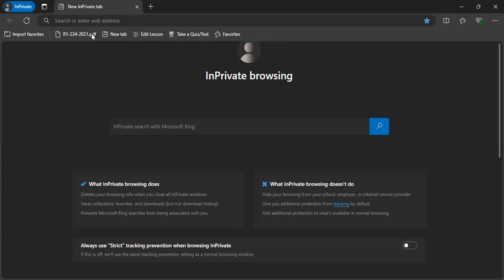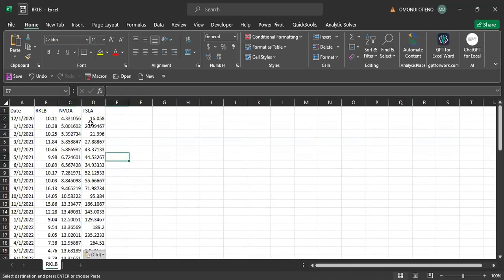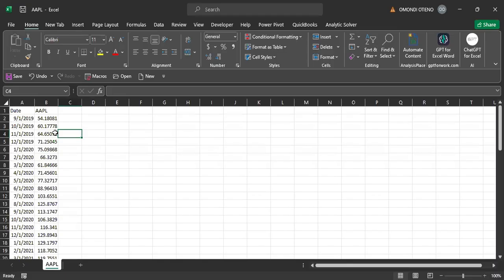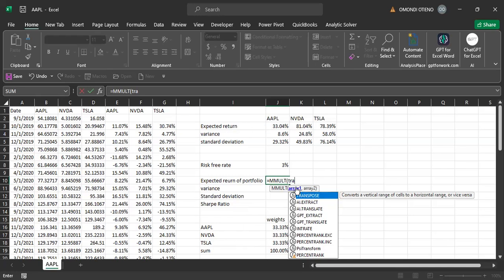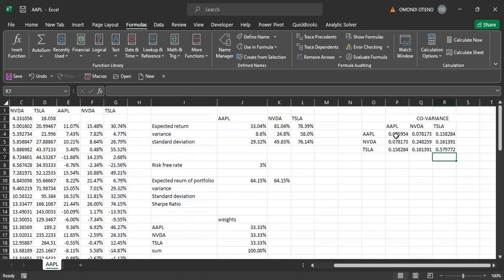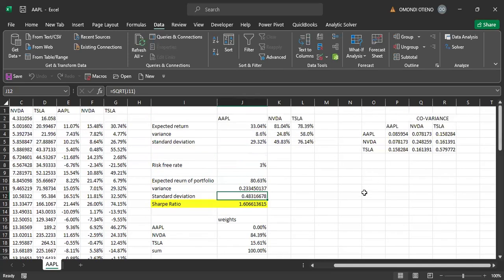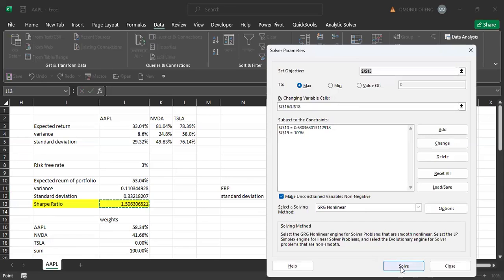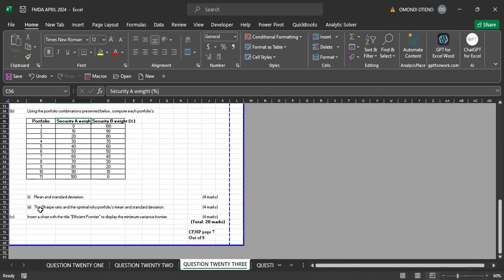FMDA PORTFOLIO MANAGEMENT